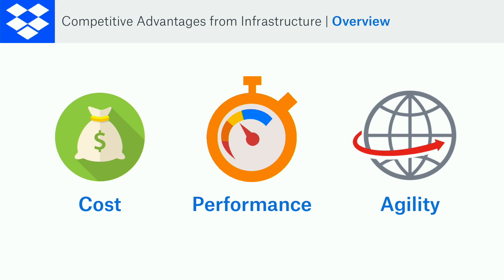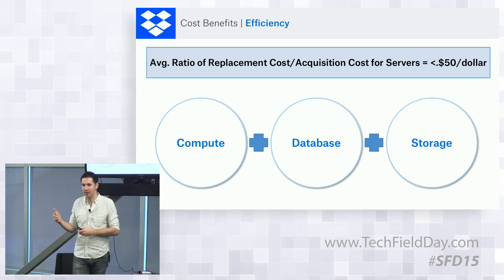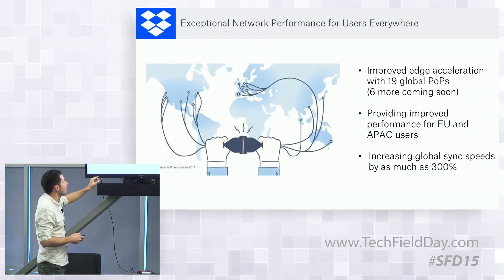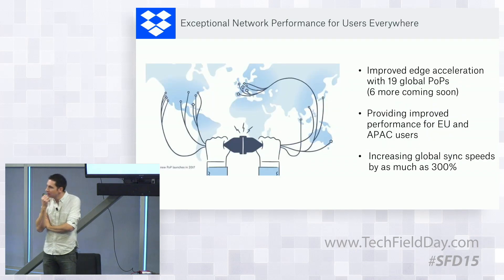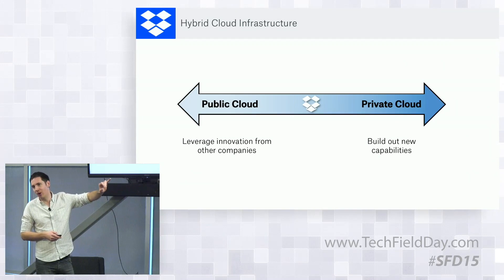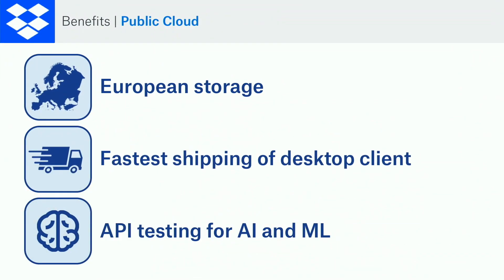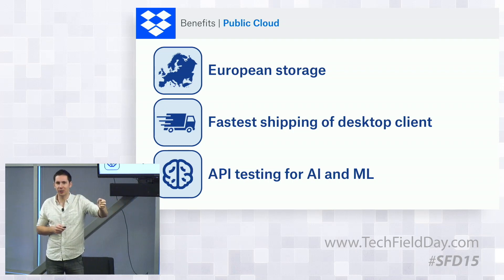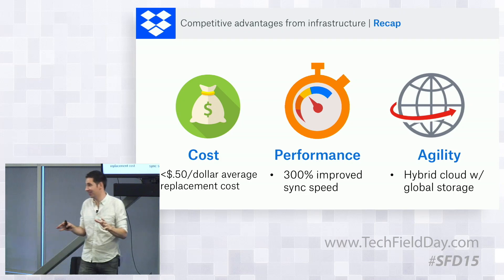Dropbox Competitive Advantages from Infrastructure with James Cowling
James Cowling, Principal Engineer at Dropbox, reviews how the company's infrastructure provides a competitive advantage in the marketplace. This includes efficiencies in cost, performance, and overall agility.

Recorded at Storage Field Day in Silicon Valley on March 7, 2018.